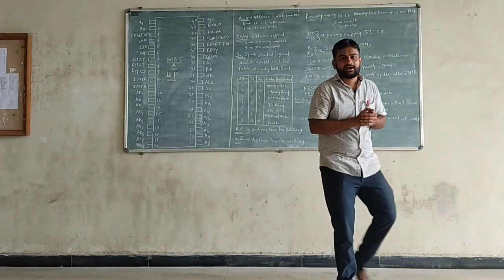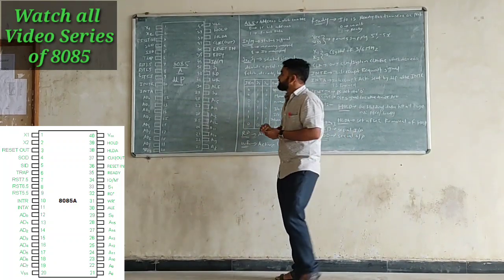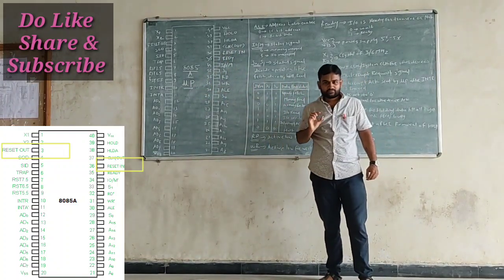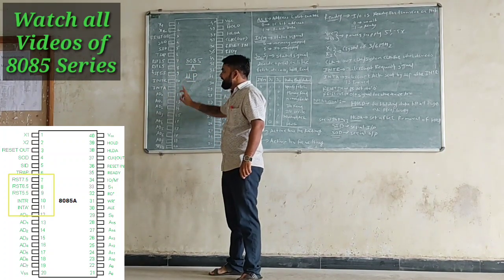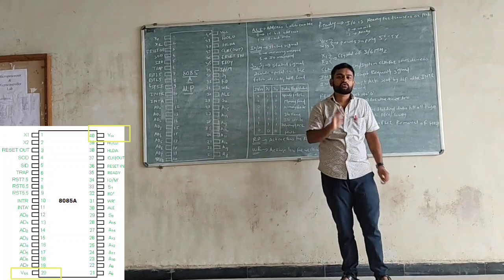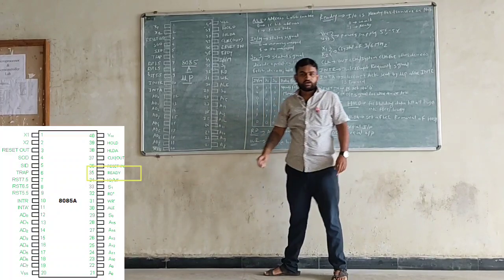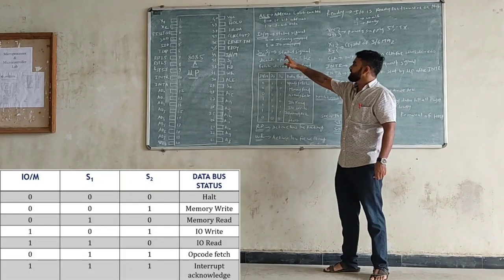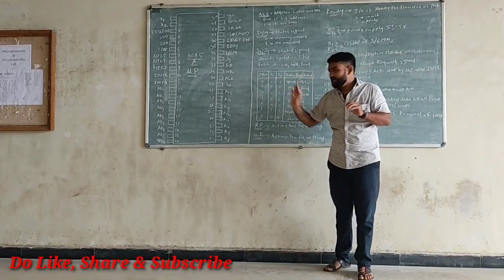Microprocessor 8085 Pin Description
This video contain pin description of intel 8085 microprocessor. We have created this video to provide detail knowledge about 8085 microprocessor pins. We have created a. Whole video series on 8085 microprocessor please do watch it and provide your valuable comments.
Thanks